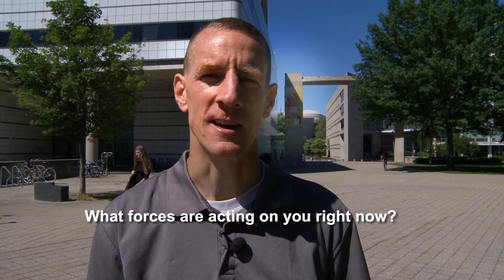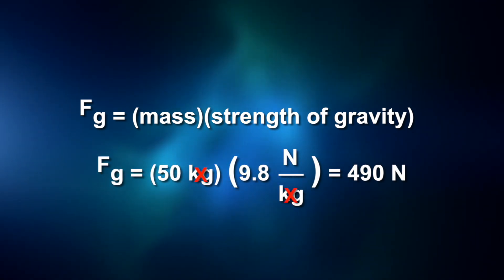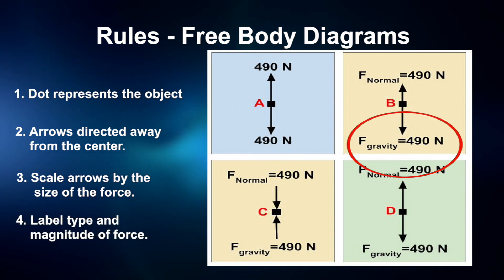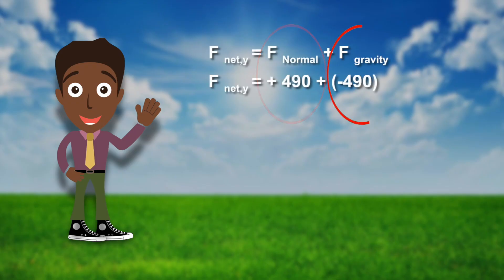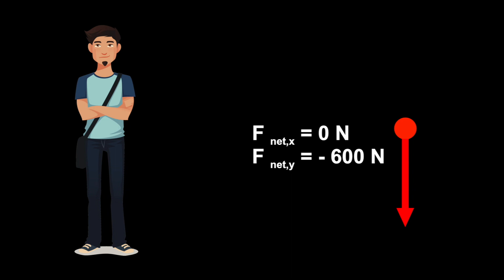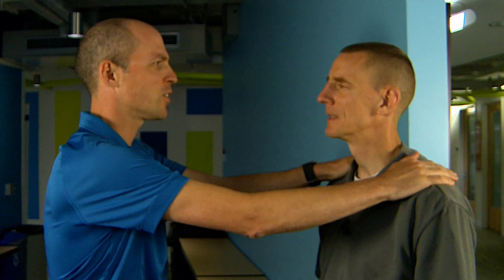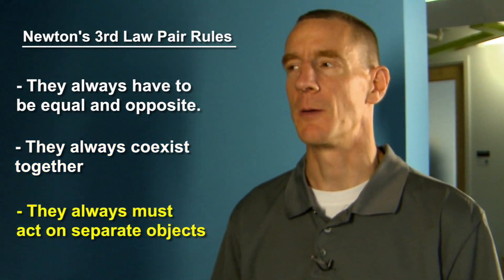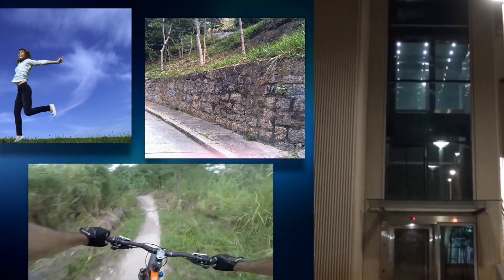Recognizing Forces: Does the Floor Know when You Put on Weight?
This beginning Physics lesson introduces students to forces and free body diagrams (i.e. force diagrams).  Rather than modeling forces in abstract situations, the lesson challenges students to develop diagrams that accurately describe the forces acting on them.  After introducing the force of gravity and normal force, students build their own free body diagrams using the data provided by a bathroom scale.  Students will build three free body diagrams providing formative assessment opportunities for you and your students.

The lesson confronts the following student misconceptions:

1. The scale measures the force of gravity.  The scale actually reads the normal force pushed up onto you by the scale.

2. The normal force always equals the force of gravity.  In fact, they are not always equal, as students will see.

Through this lesson, students will investigate real forces while learning how to develop visuals to represent those forces. The lesson can be completed in one 45-60 minute period, with no materials required other than a bathroom scale. There are few prerequisite beyond a basic familiarity with mass and using units.